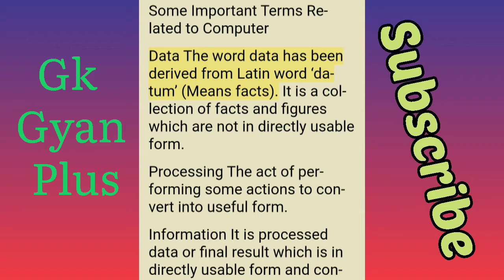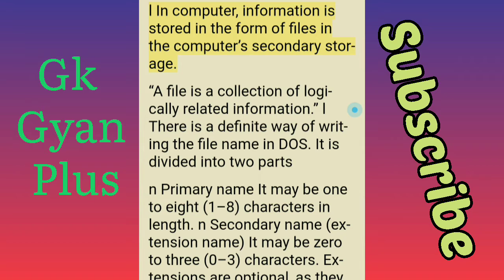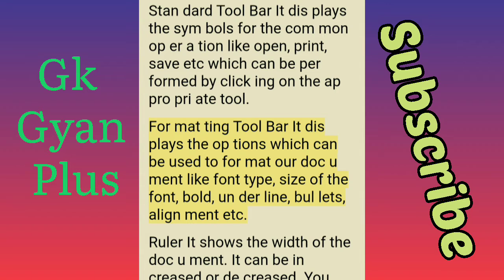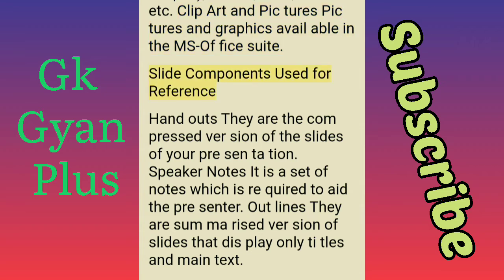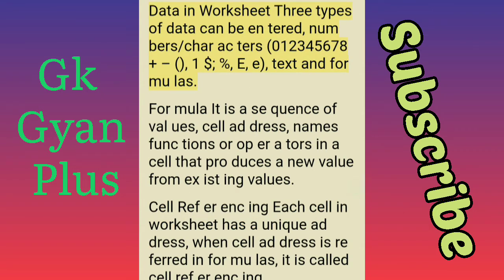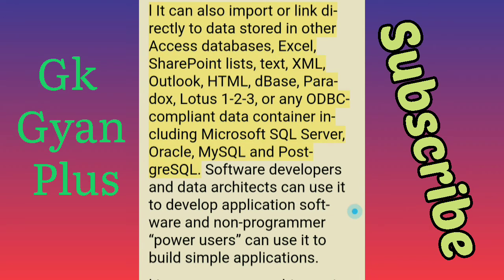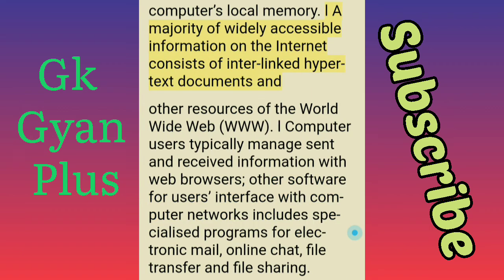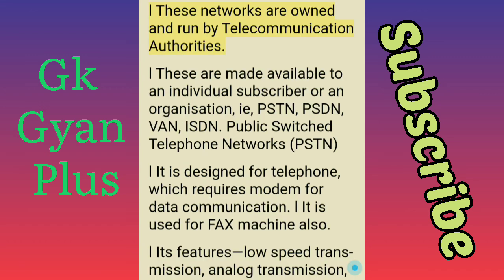| Computer Awareness | IT, Question and Answer | A to Z Computer knowledge | All exam preparation |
Hello ! welcome to you GK GYAN PLUS youtube channel.

Content Subject of Gk Gyan Plus youtube channel :-
1. General knowledge and IQ
2. Subjective objective Question Answer
4. Real online Business

Loksewa tayari, Banking tayari, gk and iq, general knowledge, nepal ko bhugol sanbandhi jankari.
bibidh jankari, kun ke sanga sambadhit chha

Kharidar tayari
Nayab subba Nasu tayari
Adhikrit tayari
Banking tayari
Shiksha sewa ayog
Loksewa ayogquestioned
Nepal prahari tayari
Exam preparation